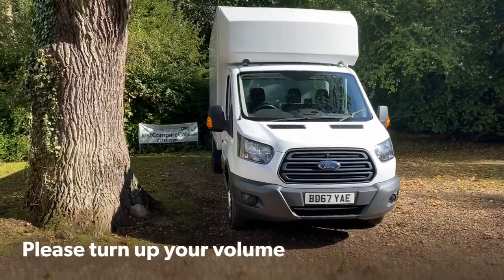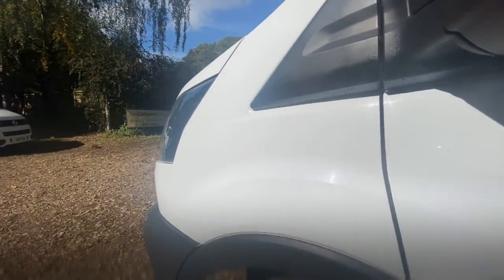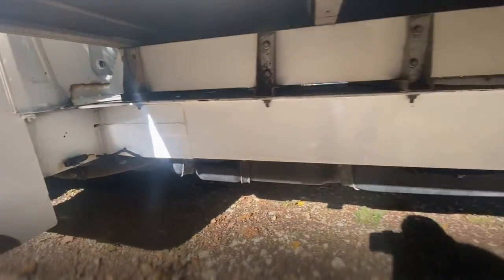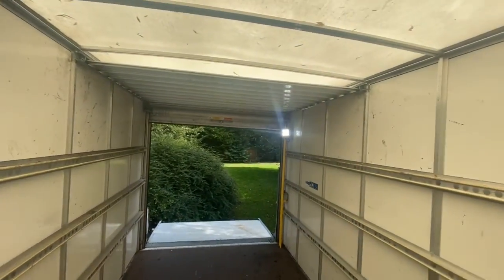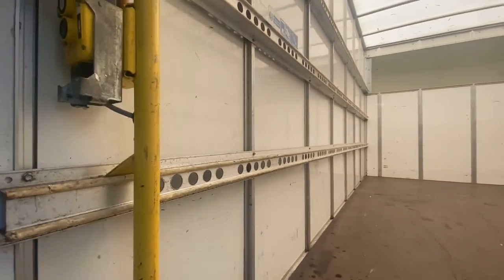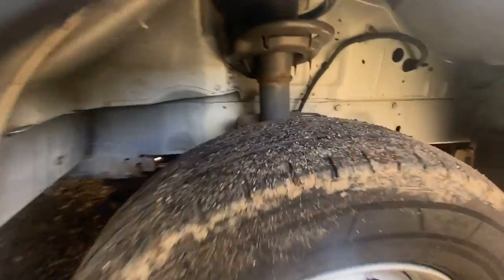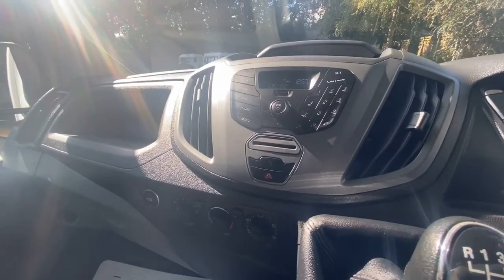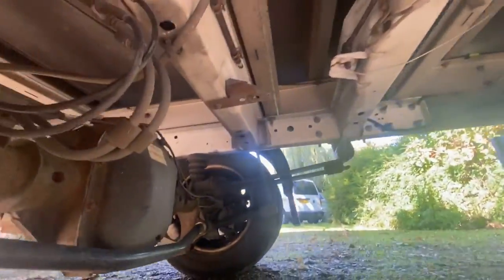Walk around video of our 2017 Ford Transit 2.0 TDCI 130 350 L4 Luton Van, 77k Miles Full History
17 67 Ford Transit 2.0 TDCi 130 RWD 350 EcoBlue L4 EU6 3dr Luton Van bright white, 2 owners, 77,000 miles full service history with 3 services, mot February 2022, power steering, twin airbags, remote locking alarm, all electrics, multi function steering wheel, bluetooth, hill start assist, Luton body, with power tail lift, traction control, abs, 6 speed, ipod dock, cd player + FREE 12 Month AA Breakdown Cover, ALL Vehicles HPI Clear, 3 to 36 Months Warranty, NO Hidden Buying Fees, To View over 100 VEHICLES on Stock Please Specialist’s in 4×4, Light Commercial and Trucks, These Vehicles are Changing Daily So the One you Want Could Be Just a Click Away, Plus We Have The Contacts to Supply Any Vehicle. So JUST Compare our PRICES